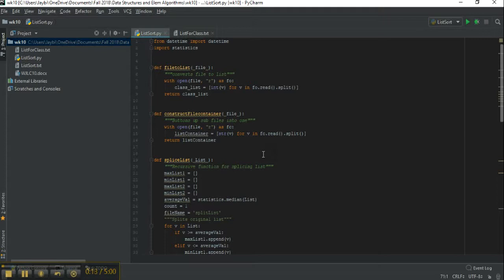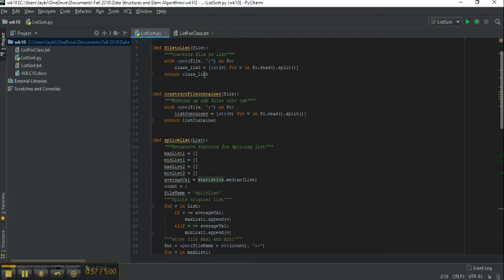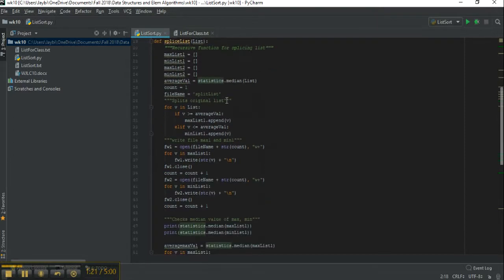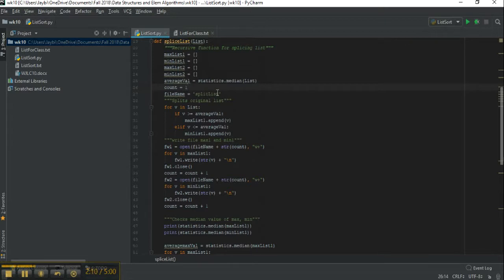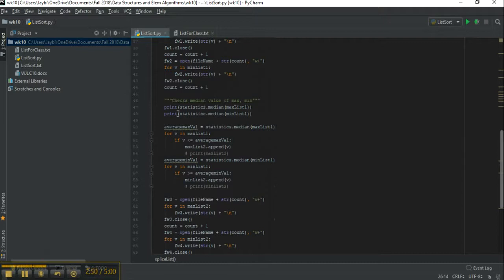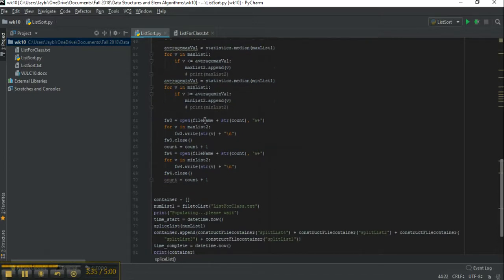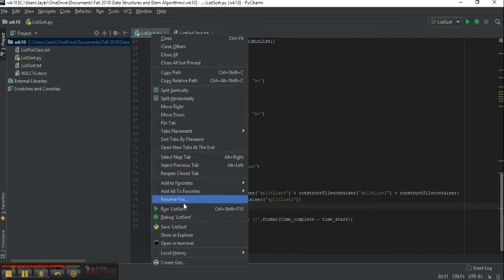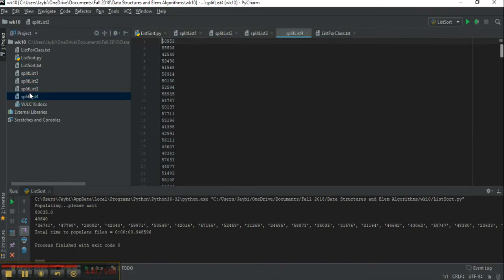Wk10 List Sorting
Sorting for Binary Tree